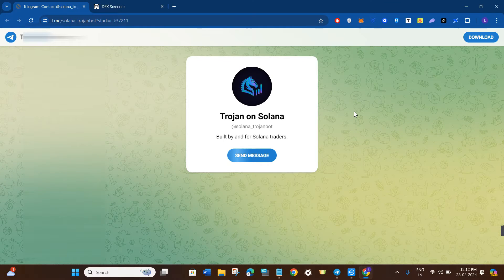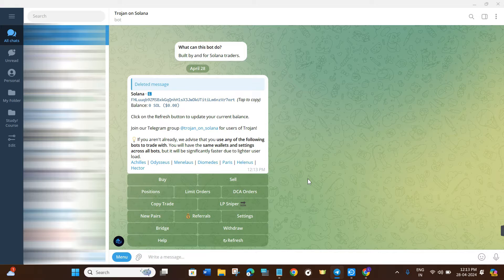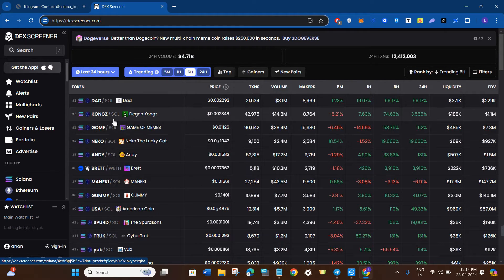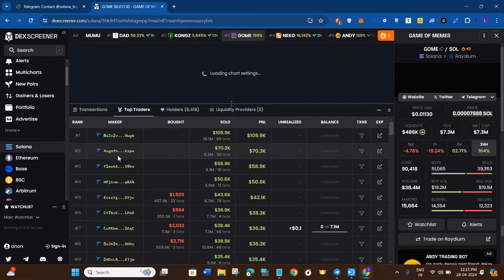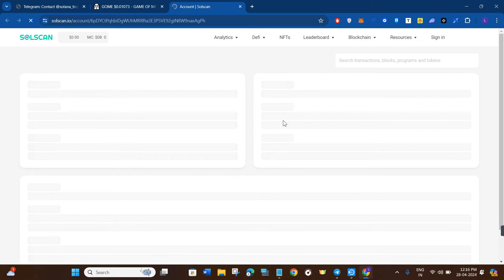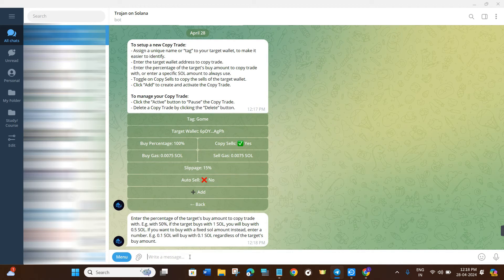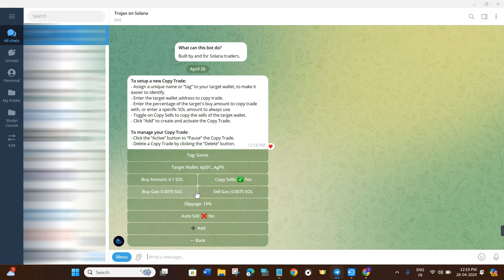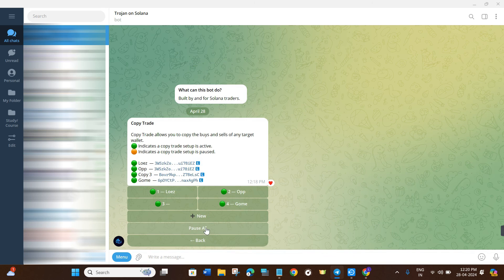Trojan Bot Copy Trade Tutorial | How To Copy Trade On Solana (2024)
Welcome to Token Tutorials! In each video, I will show you Trojan Bot Copy Trade Tutorial | How To Copy Trade On Solana (2024)